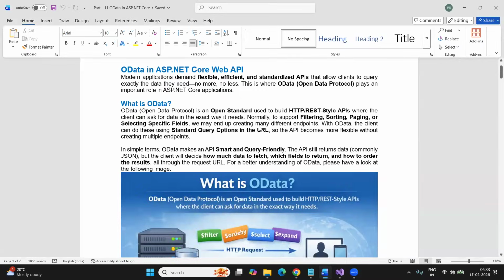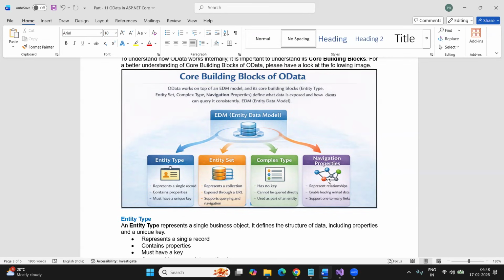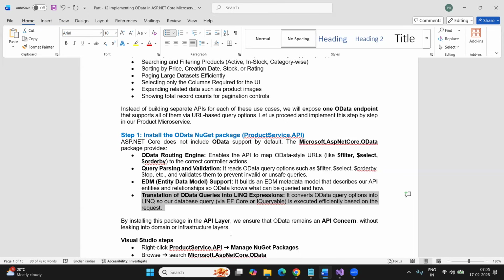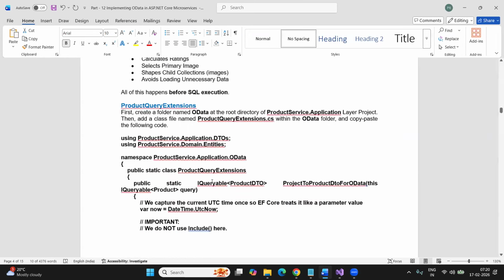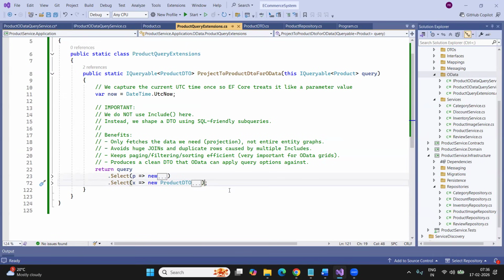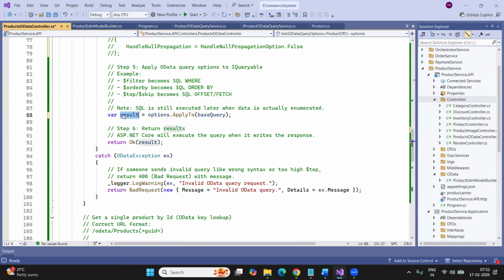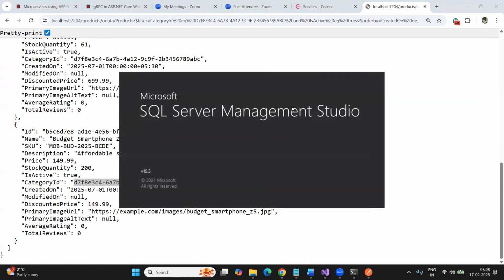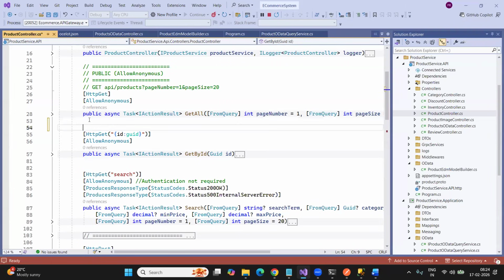OData in ASP.NET Core Web API | Filtering, Sorting, Paging & Real-Time Examples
OData in ASP.NET Core Web API | Filtering, Sorting, Paging & Real-Time Applications

Modern applications need flexible and efficient APIs that allow clients to query exactly the data they need. In this video, we explore OData in ASP.NET Core Web API and understand how it enables powerful querying using standard URL query options.

You will learn what OData is, why it is important in real-world ASP.NET Core applications, and how it solves common problems such as endpoint explosion, over-fetching, and redundant backend logic. We also cover how OData works internally using the Entity Data Model (EDM) and how clients can control filtering, sorting, paging, field selection, and related data loading.

This session is especially useful for developers building admin dashboards, reporting systems, grids, and data-driven enterprise applications using ASP.NET Core Web API.

What you’ll learn in this video:
What is OData and how it works with ASP.NET Core Web API
Why OData is needed in modern, data-centric applications
Core OData query options like $filter, $orderby, $select, $expand, $top, $skip, and $count
Understanding EDM (Entity Data Model) and OData metadata
When to use OData and when to avoid it
Real-world use cases such as dashboards, reports, and admin panels
How OData compares with REST and GraphQL

If you are working with ASP.NET Core Web API and want to build scalable, flexible, and maintainable APIs, this video will give you a clear and practical understanding of OData. Watch till the end to see how OData fits perfectly into real-world enterprise and microservice-based architectures.